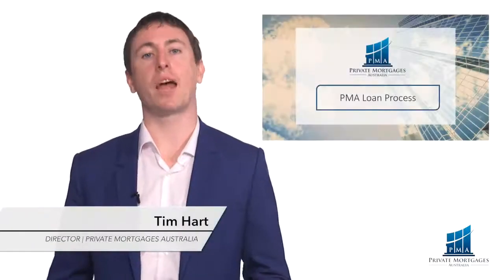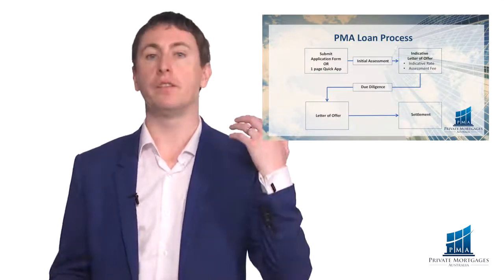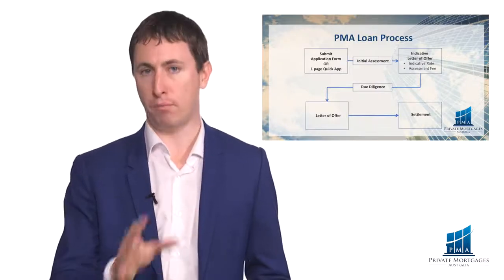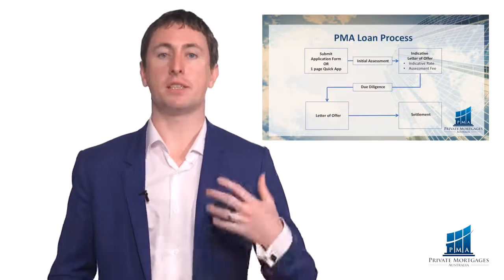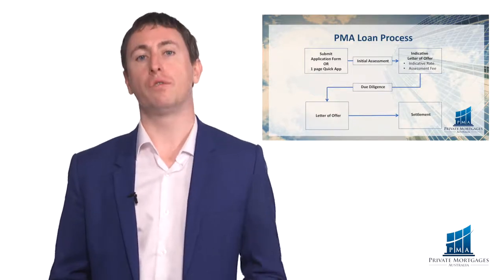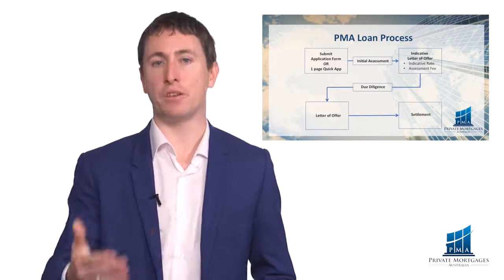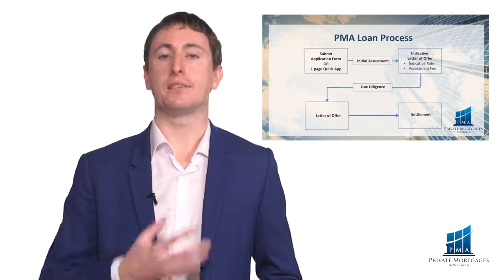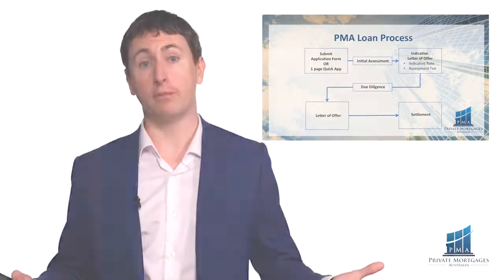The PMA Loan Process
Tim takes us through the PMA lending process from submission of application form through to settlement.